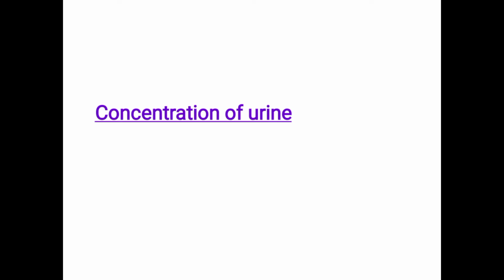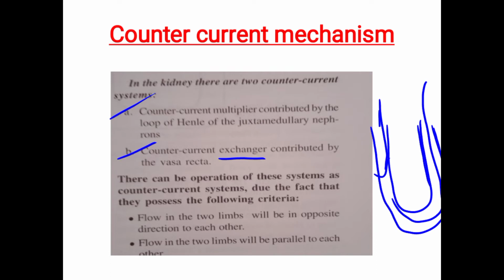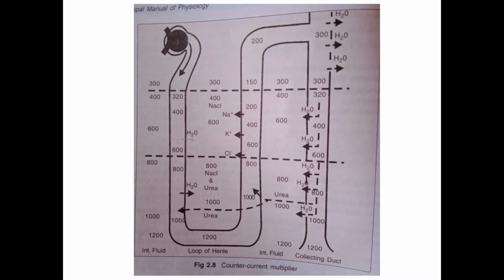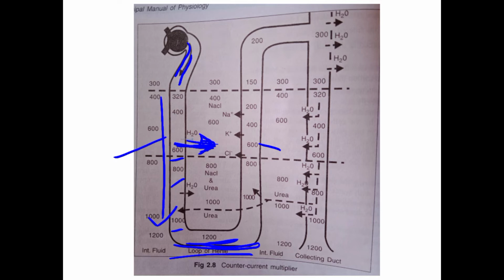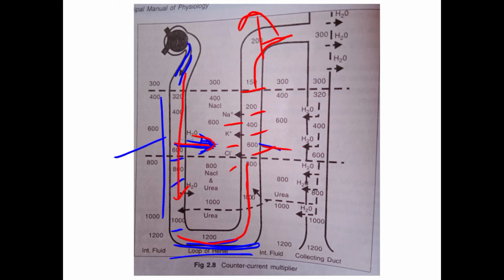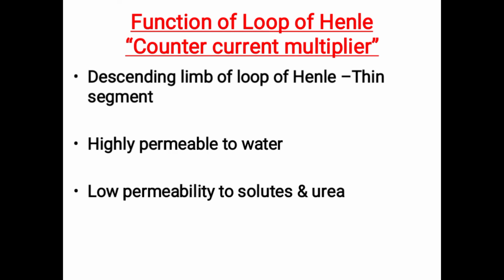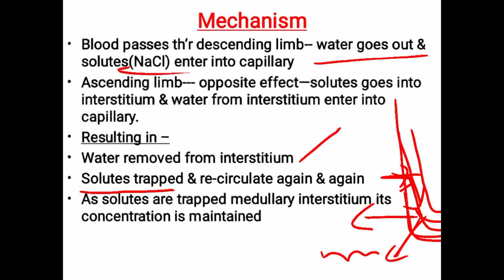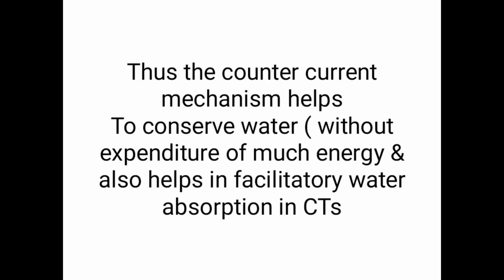physiology-concentration of urine